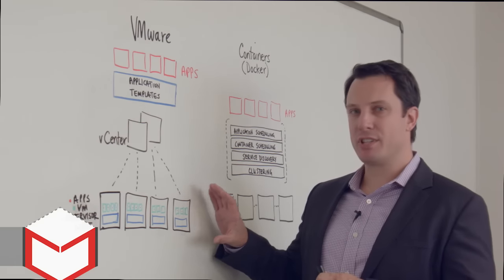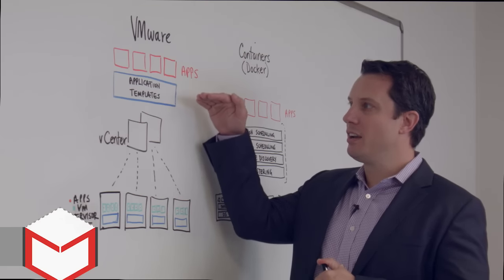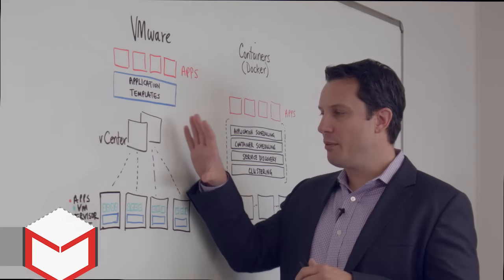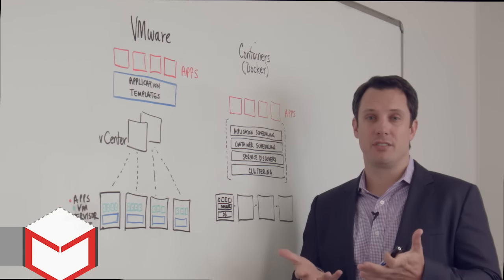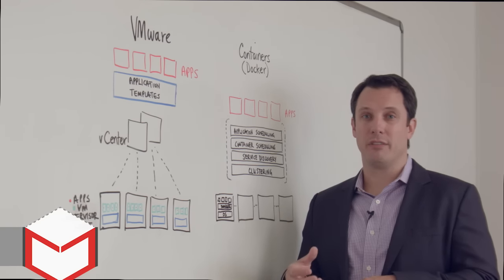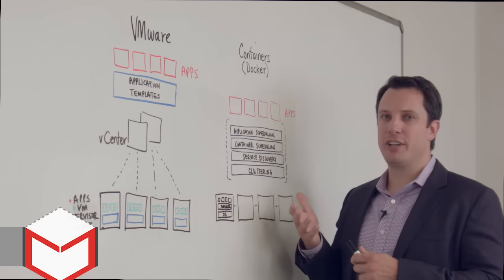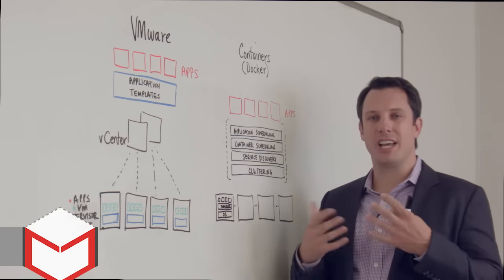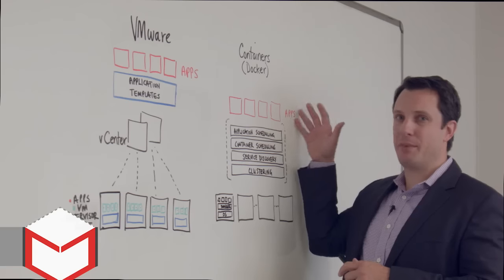Understanding Container Architecture - Wikibon Whiteboard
Brian Gracely looks at the architectural differences between VMs and Containers. He also dives into how Cloud Native applications are changing the requirements of infrastructure.
This whiteboard provides an overview of recent research that Stu Miniman of Wikibon has done to look at Evolving Container Architectures